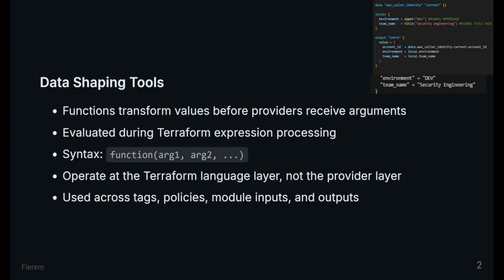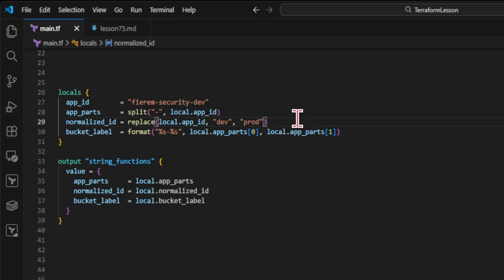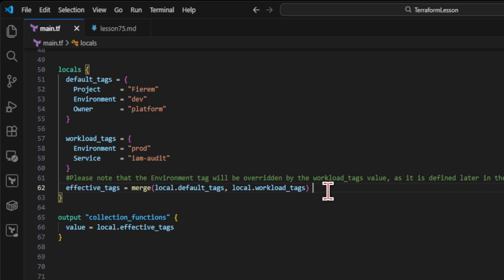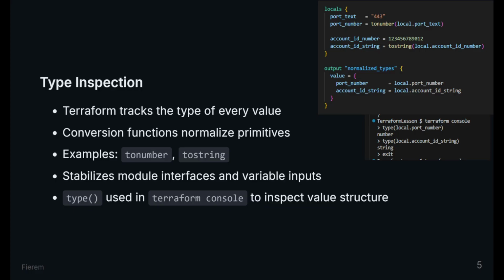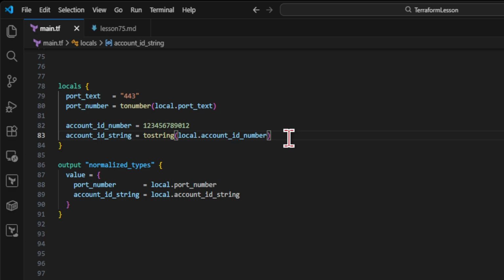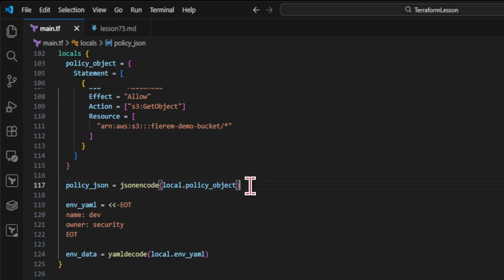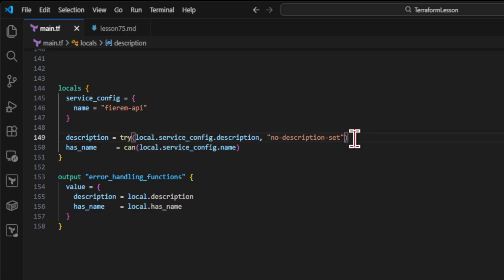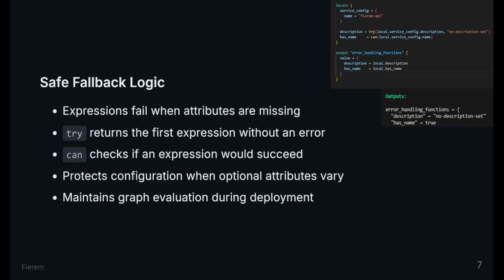Terraform Built-In Functions Explained | split, merge, jsonencode, try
Terraform built-in functions transform and normalize data before it reaches provider resources. In this lesson, you will see how functions like split, merge, jsonencode, tonumber, and try shape configuration values and reduce errors in infrastructure code.

The video explains how Terraform evaluates functions in the language layer, how collections and strings are transformed, and how safe fallback logic prevents plan failures when optional attributes are missing. You will also see how engineers inspect value types using the Terraform console.

Topics covered:

Terraform built-in functions overview

String functions: split, replace, format

Collection functions: merge

Encoding functions: jsonencode, yamldecode

Type normalization: tostring, tonumber

Safe error handling: try, can

Debugging values with terraform console

Lesson 75